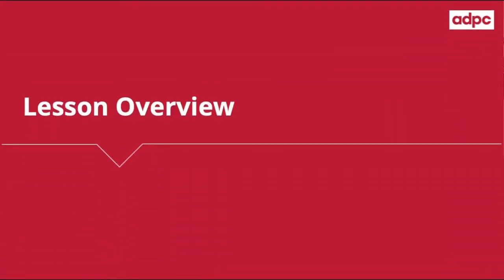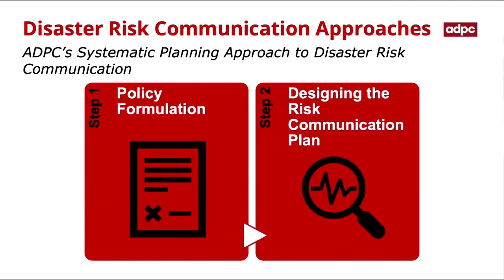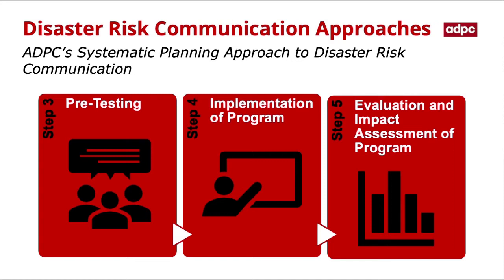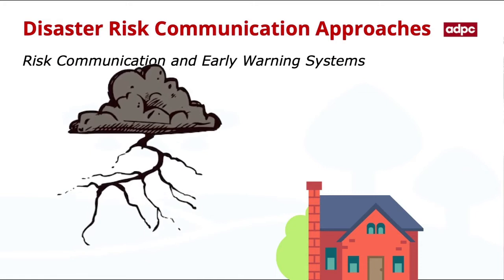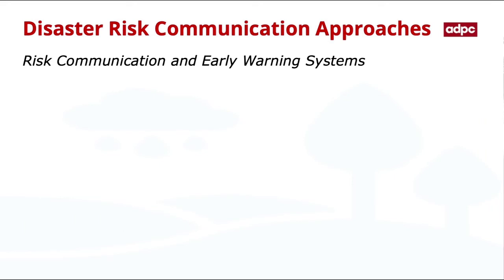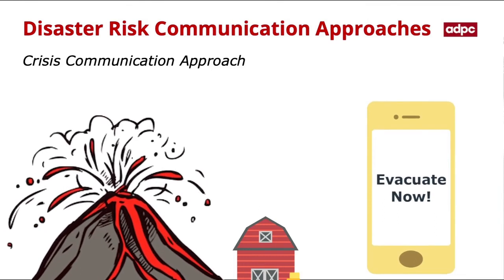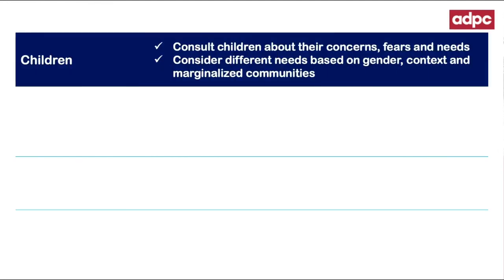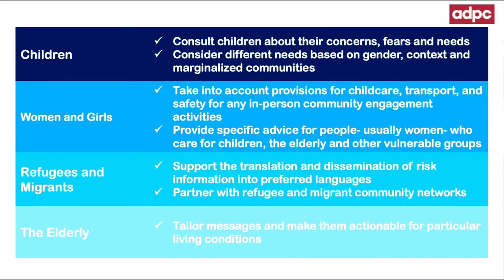DRC Disaster Risk Communication Approaches